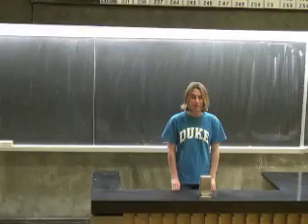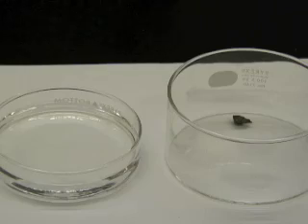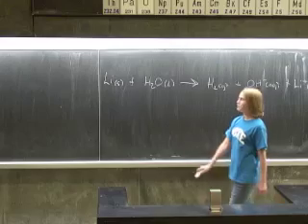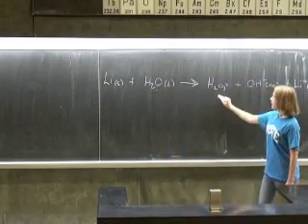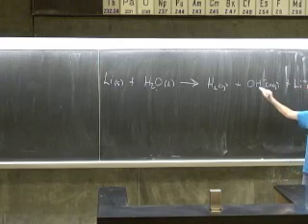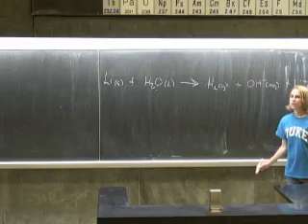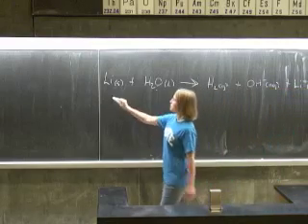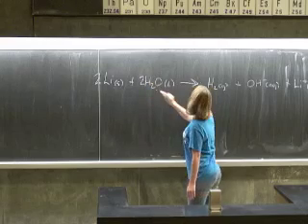Periodicity of Metals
Video illustrates periodic and group trends for metals (Li, Na, K, Mg, Ca, & Al) reacting with water.